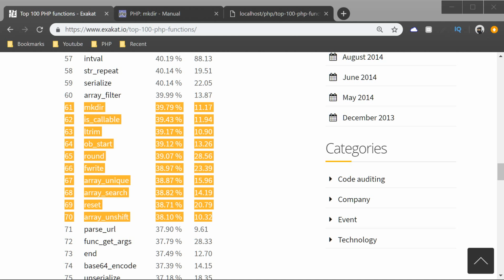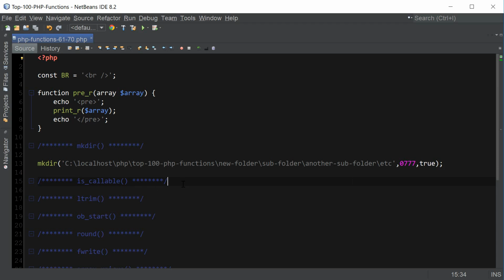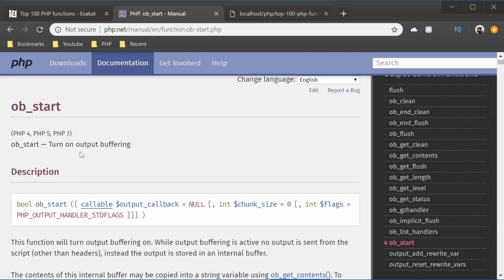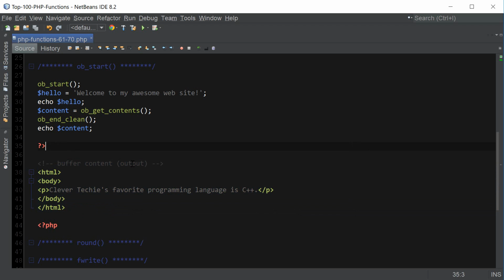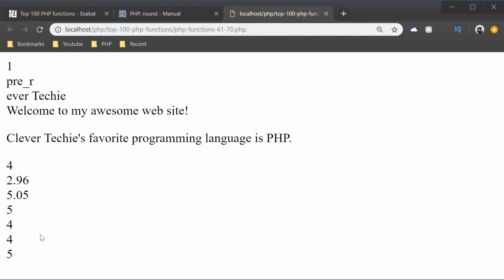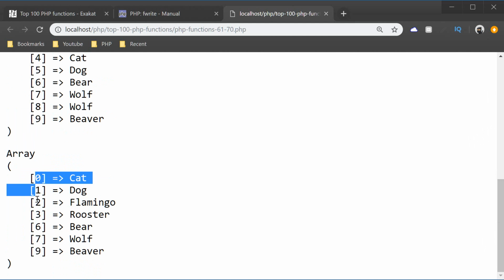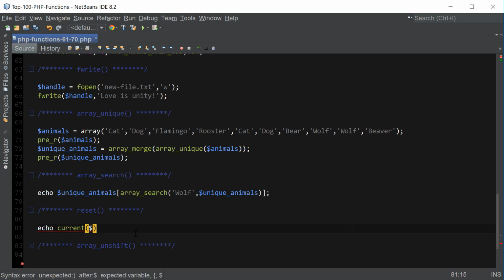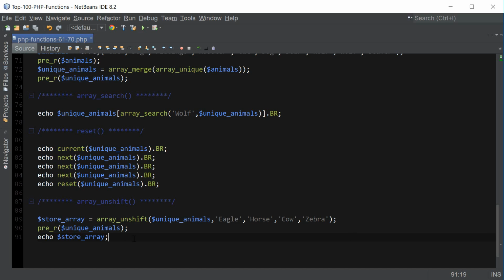TOP 100 PHP Functions ( 61 - 70 ) | Learn PHP Programming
UPDATE! (9/13/19) New features and improvements for Clever Techie Patreons:

1. Download full source code with detailed comments - easy to learn and understand code
2. Weekly source code file updates by Clever Techie - every time I learn new things about a topic I will add it to the source file and let you know about the update - keep up with the latest coding technologies
3. Library of custom Clever Techie functions with descriptive, easy to understand comments - skyrocket coding productivity, code more efficiently by using Clever library of custom re-usable functions
4. Syntax code summary - memorize and review previously learned code faster
4. Organized file structure - access all Clever Techie lessons, source code, graphics, diagrams and cheat sheet from a single workspace - no more searching around for previously covered material and source code - save enormous amount of time and effort
5. Outline of topics the source file covers - fast review of all previously learned coding lessons
6. Access to all full HD 1080p videos with no ads
7. Console input examples - interactive examples that make it easier to understand and learn coding
8. Access to updated PHP Programming Book by Clever Techie
9. Early access to Clever Techie videos

In this video we'll cover the following 10 PHP functions from 61 to 70 (top 100 php functions video series):

mkdir()
is_callable()
ltrim()
ob_start()
round()
fwrite()
array_unique()
array_search()
reset()
array_unshift()